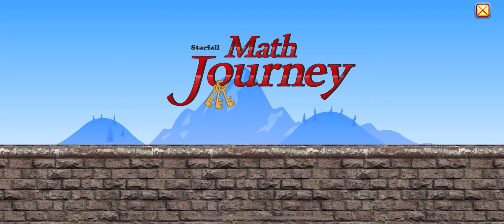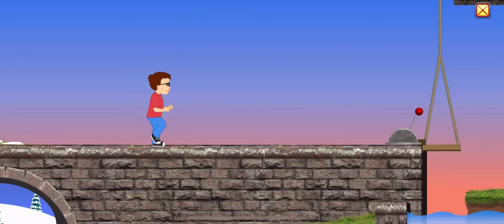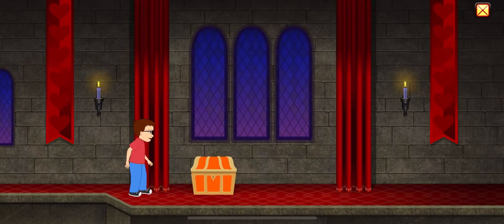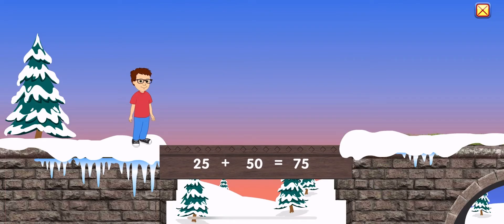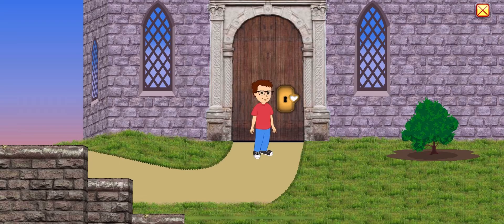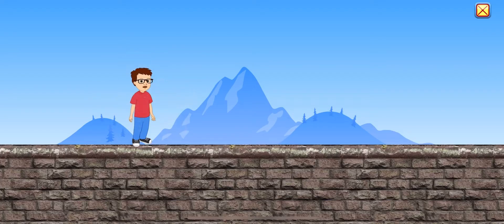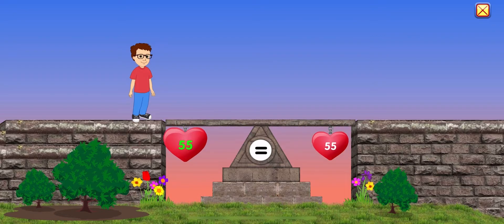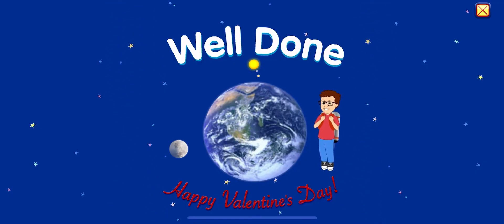Math Journey with all 3 Treasure Chests! (Valentine’s Day)